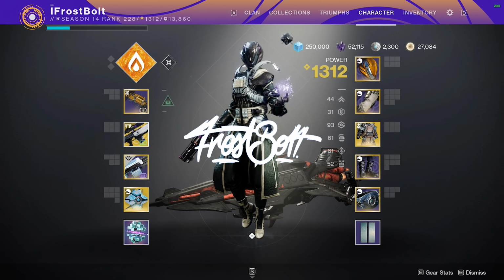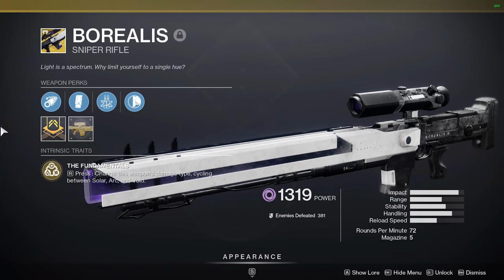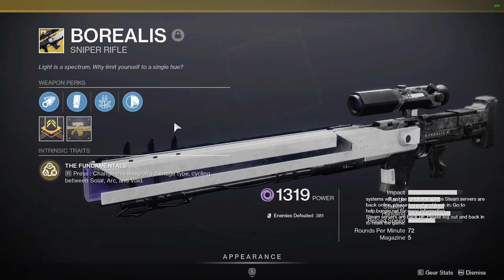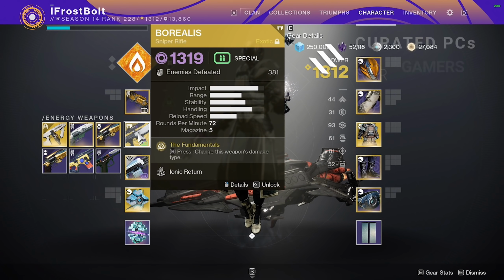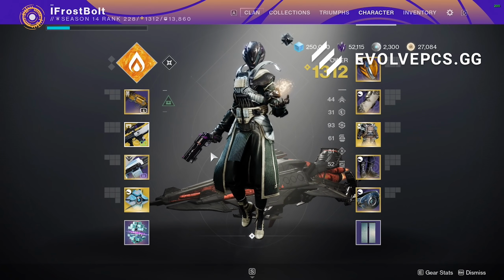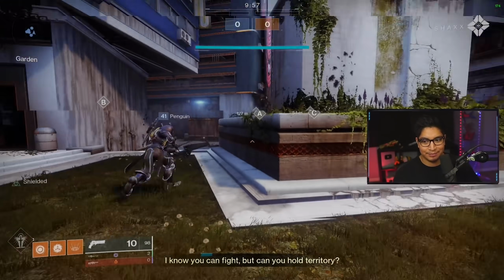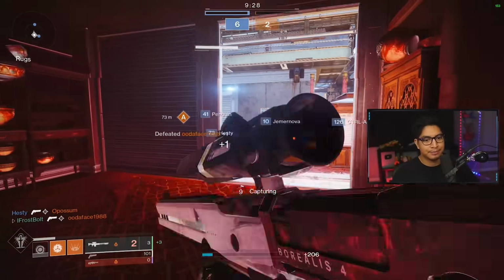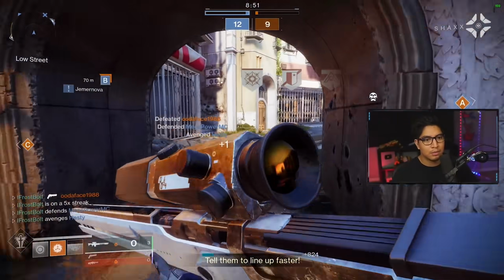This Build Made BOREALIS A STREAK Machine (Mantle of Battle Harmony)..